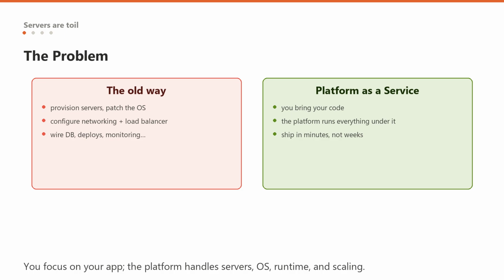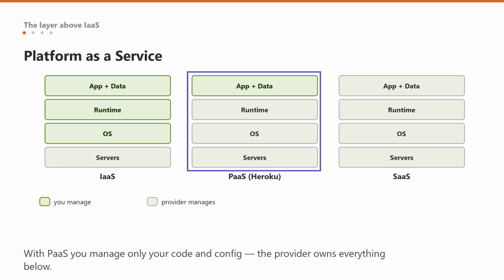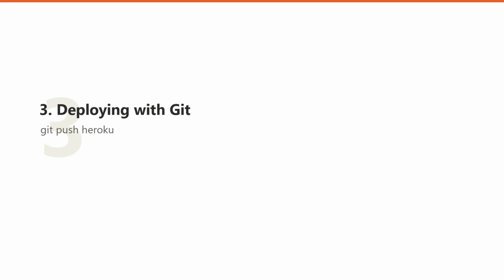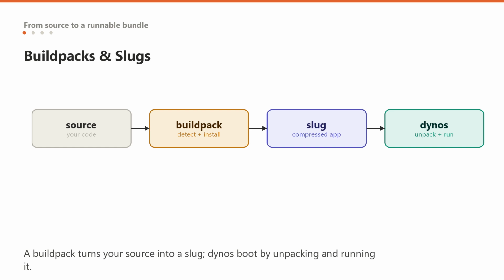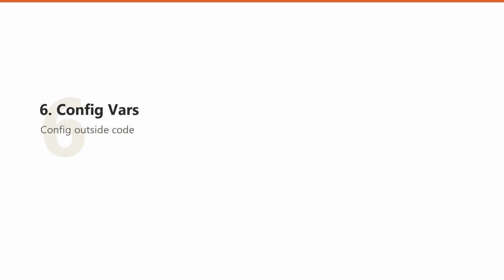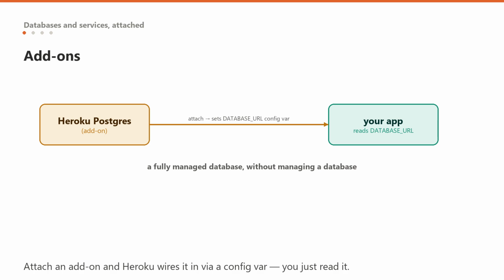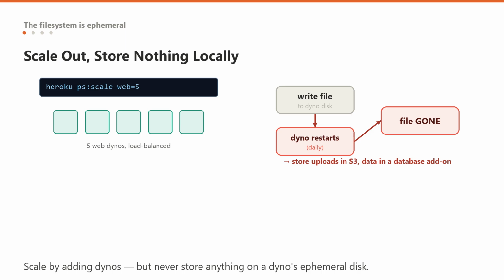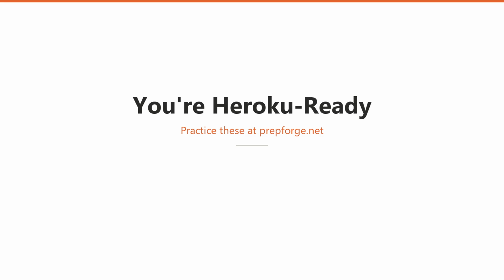Heroku Explained — What a PaaS Actually Does For You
Heroku costs several times what the same app costs on AWS. It's also the reason a two-person team can ship on a Tuesday instead of hiring a platform engineer. Here's what a PaaS actually does for you, and when that trade is worth making.

What you'll learn:
• The problem: running servers is undifferentiated toil
• What Heroku is — PaaS sitting between IaaS and SaaS
• Dynos — the lightweight, ephemeral containers your app runs in
• git push to deploy — the developer experience that made Heroku famous
• Buildpacks & slugs — how your source becomes a runnable bundle
• The Procfile — declaring your web and worker processes
• Config vars — 12-factor configuration in the environment
• Add-ons — managed databases and services, attached in one command
• Scaling and the EPHEMERAL FILESYSTEM (the #1 gotcha)
• When to use Heroku — and when to reconsider

Chapters:
00:00 Heroku Explained
00:43 The Problem
01:24 1. What Is Heroku
02:10 2. Dynos
02:55 3. Deploying with Git
03:33 4. Buildpacks & Slugs
04:19 5. The Procfile
04:55 6. Config Vars
05:37 7. Add-ons
06:17 8. Scaling & the Ephemeral Filesystem
07:09 9. When to Use Heroku
07:58 You're Heroku-Ready

More interview prep: we've covered Kafka, RabbitMQ, SQS, bloom filters, the saga pattern, bounded contexts, cache stampedes, Docker, Kubernetes, and Docker Swarm.